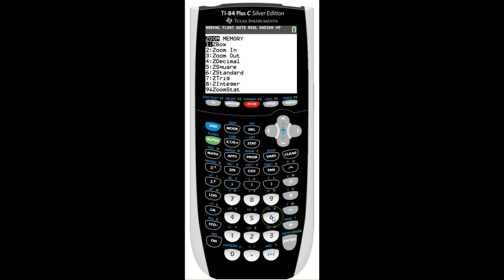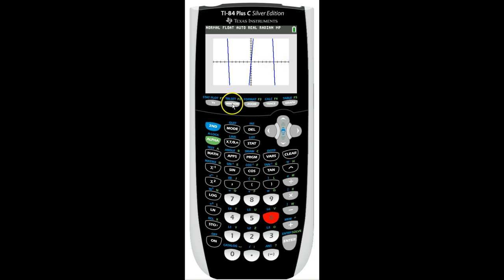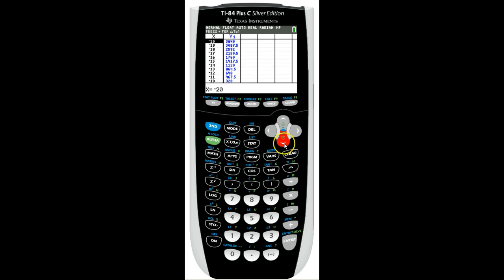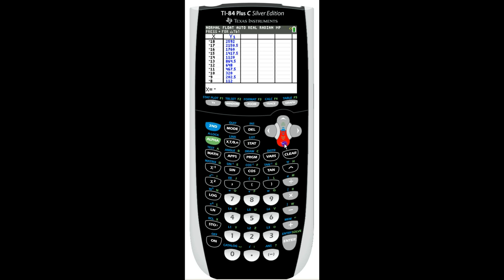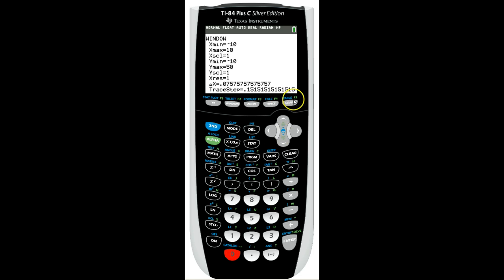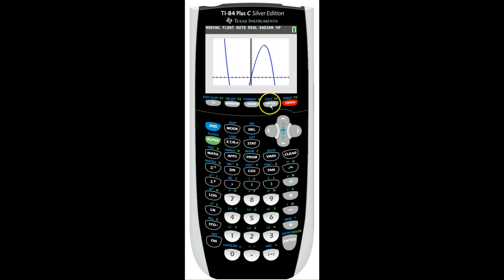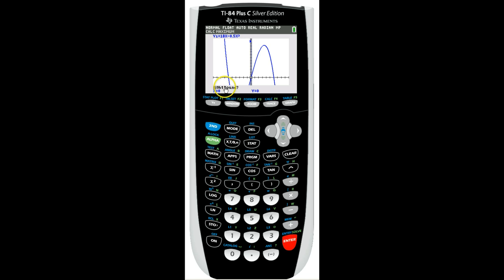MAT 150 Optimization Ex. 1 (rectangle inscribed in parabola)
This video corresponds to the MAT 150 3.6 Notes.